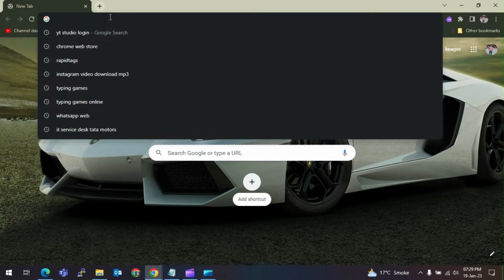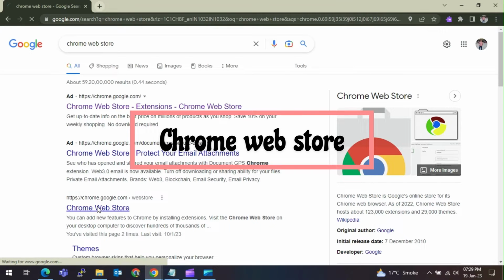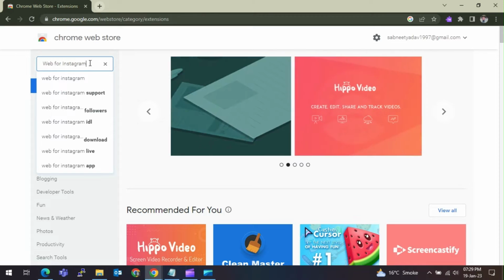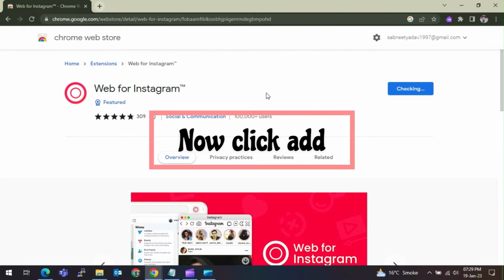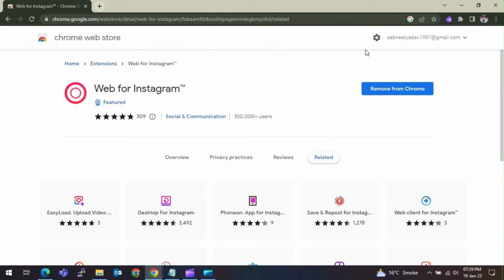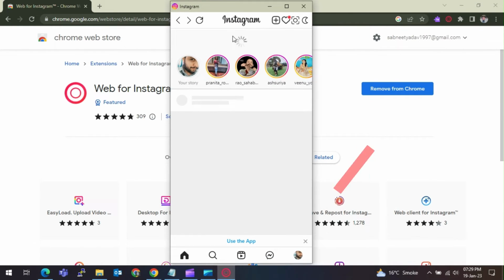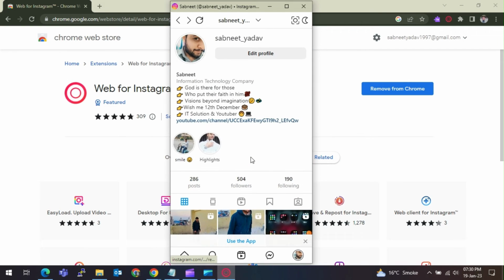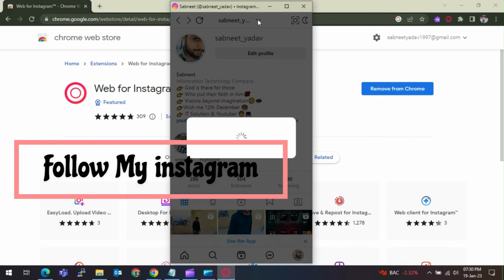How To Download Instagram On Your PC/Laptop (Without Blues tacks)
In this video I will show you how to download Instagram on your pc or laptop without blues tacks. It's really easy and it will take you less than a minute to do so! ( @technicalboydelhi4396  )

how to download instagram on pc,
instagram for pc without bluestack,
how to download instagram on laptop,
how to download instagram on laptop without bluestacks,
how to install instagram in laptop,
instagram,without bluestacks,
how to download instagram on pc without software,
best ways to install instagram,
how to download instagram on pc without bluestacks,
how to use instagram on laptop,
how to install Instagram in pc,
how to download Instagram in laptop,